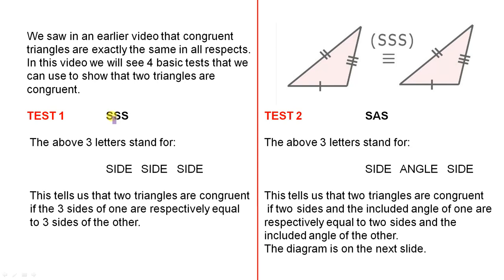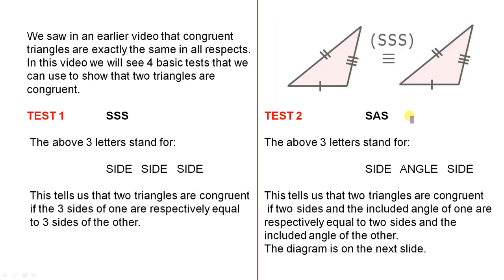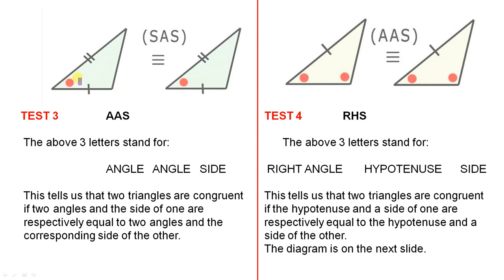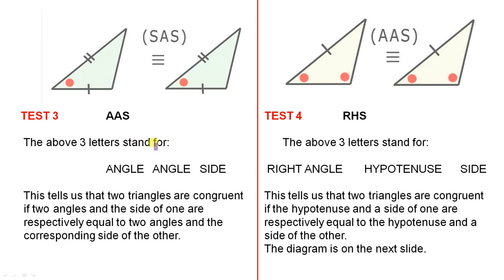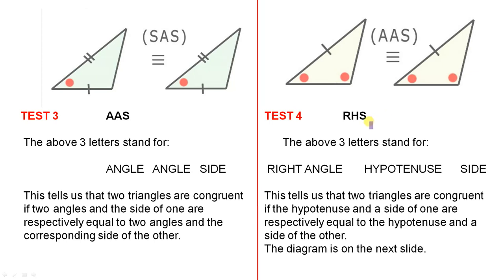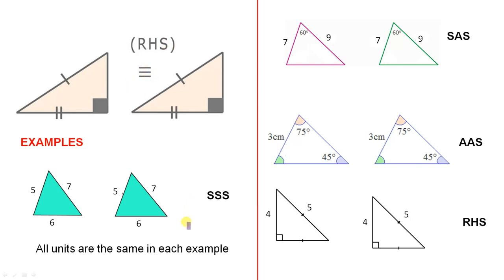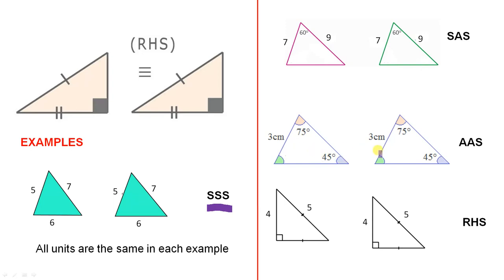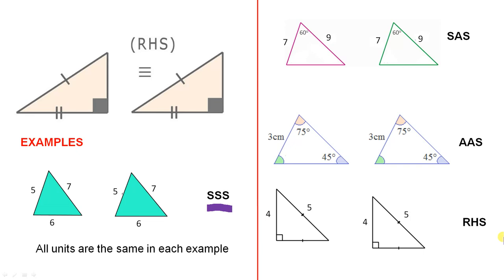Congruence Tests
This video introduces 4 congruence tests with respect to triangles.